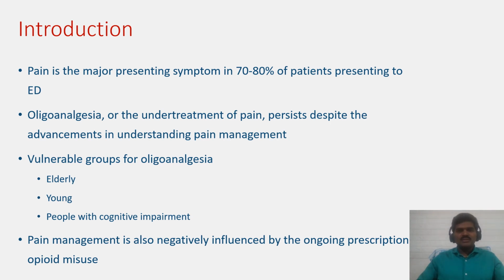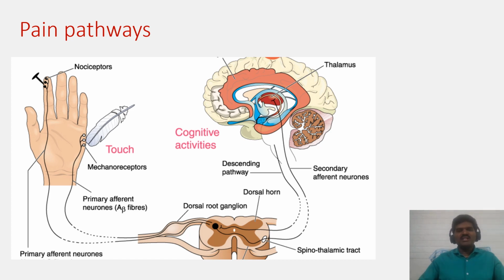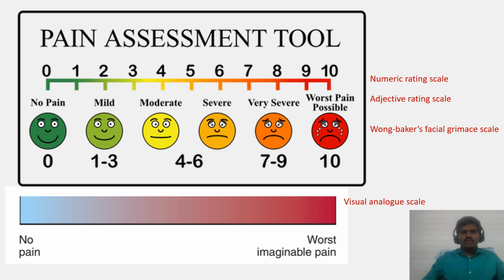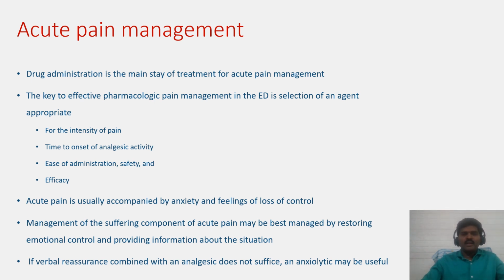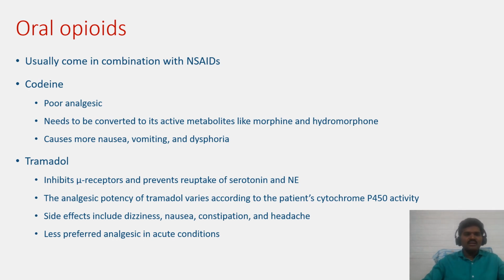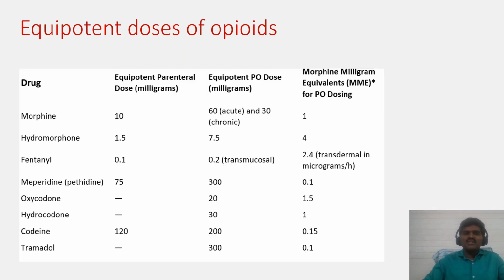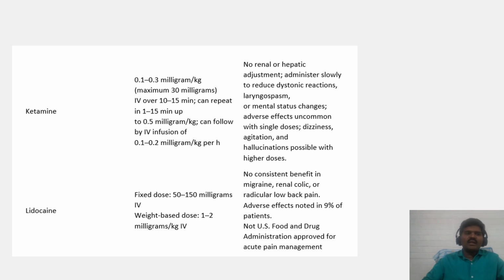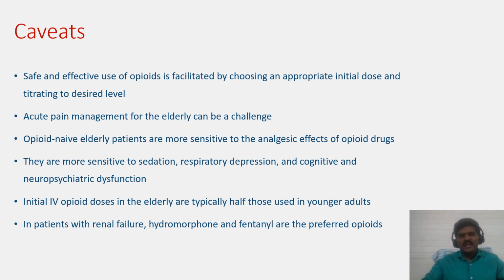Acute pain management in the ED